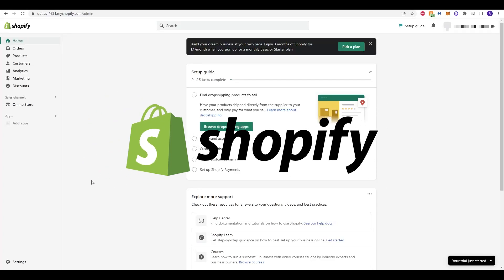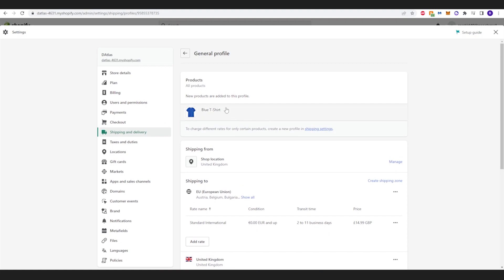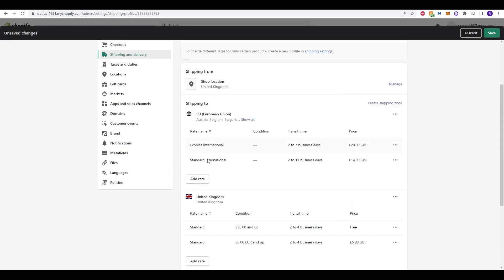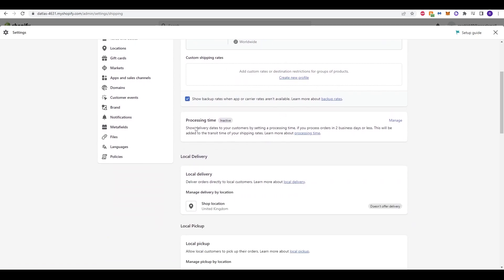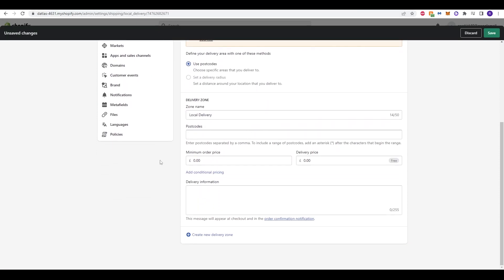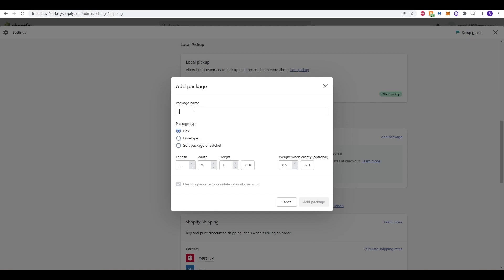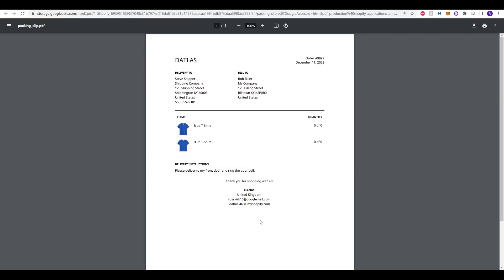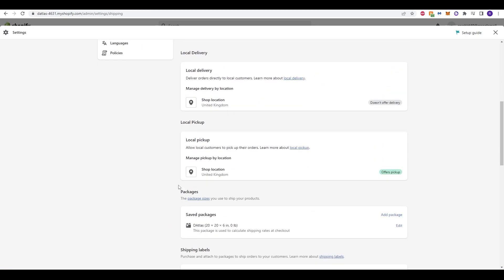How To Setup Shipping On Shopify | 2023 Easy Tutorial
Hello and welcome back to another Shopify video tutorial!

In this video, I will show you step by step How To Setup Shipping On Shopify. Its a lot easier than it seems - just follow the video the understand each step!